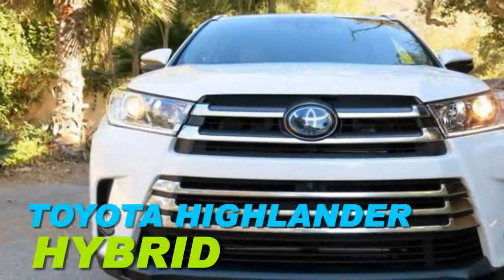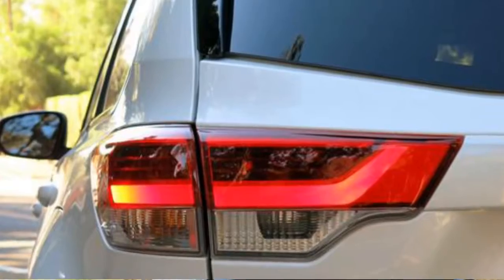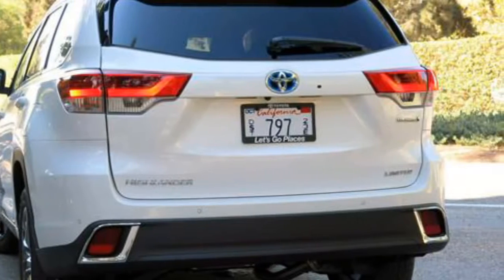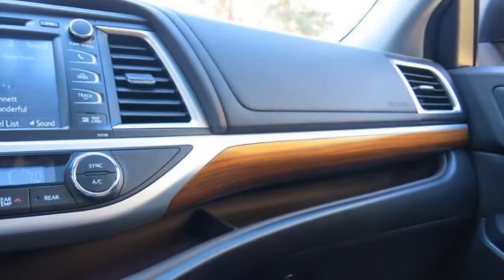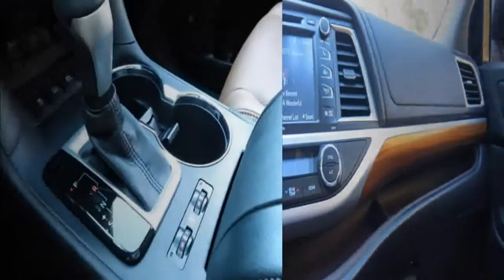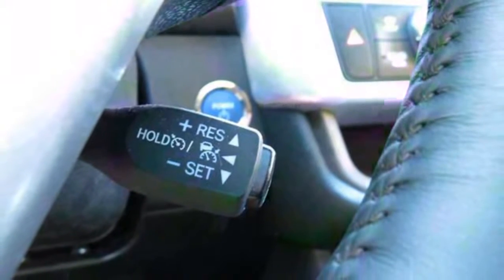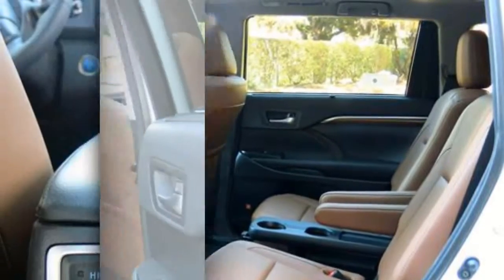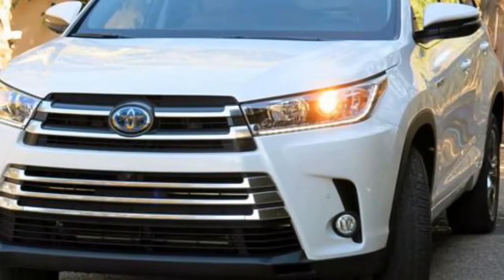NEW HYBRID | Toyota Highlander Hybrid 2018 Photos Specs Release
Toyota Highlander Hybrid 2018 is already fresh off a recent update, so we are not expecting any changes for some other time. Look for the 2018 model to carry over with little to no changes. The cabin should also remain completely unchange delivering a quiet environment on the road and plenty of standard features like 3-zone climate control, a rearview camera, keyless ignition, a height-adjustable driver’s seat, Bluetooth, a 6.1-inch touchscreen, and a 6-speaker stereo system. For 2017, the Highlander Hybrid produce a new look including a larger and more pronounced grille, and new LED backlights. We expect this refreshed look to carry into the new year without any modifications.

Last but not lease, the news, reviews of Toyota either will be provided in this channel.

So just stay in touch with us with frequently updates of automotive and lowest cost/budget cars.